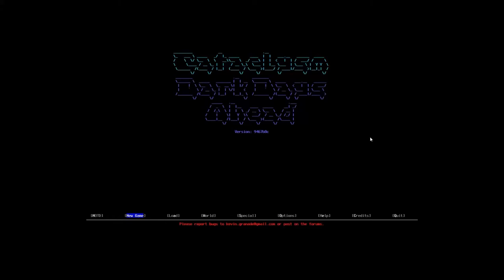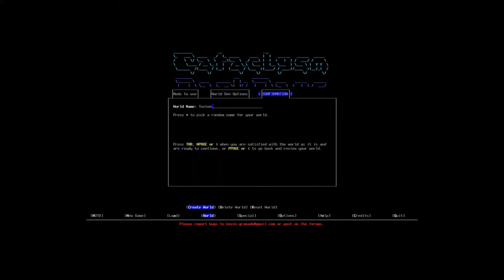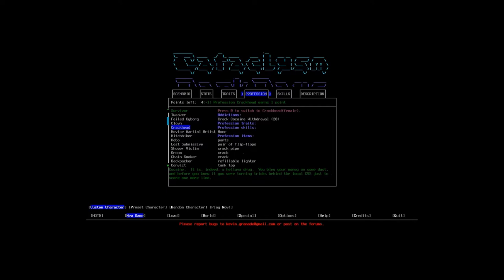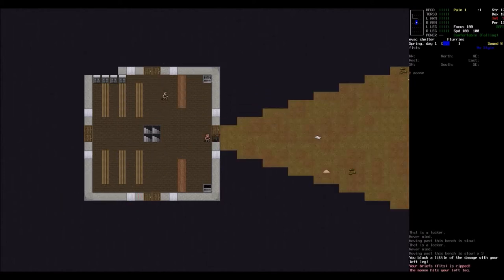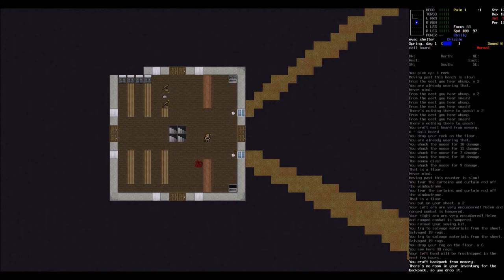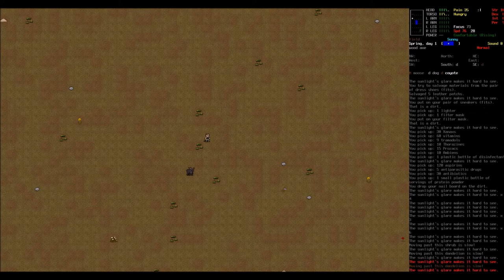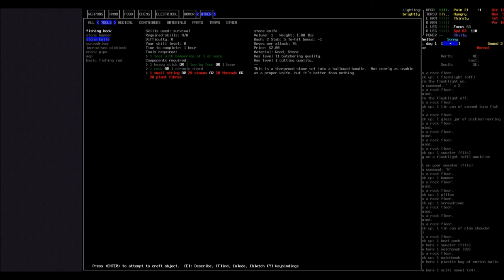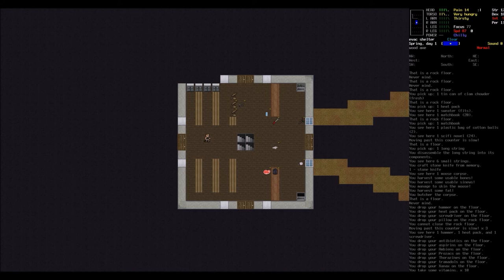Lets Play | Cataclysm Dark Days Ahead | EP01 "Moose!"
Cataclysm Dark Days Ahead is a rougelike game based on survival. Your goal is to scavenge, construct, and survive all whiles fighting of zombies and terrible mutated creatures. We start our adventure in the town of Sparta! How long can we survive?